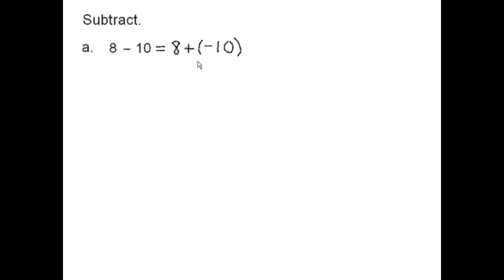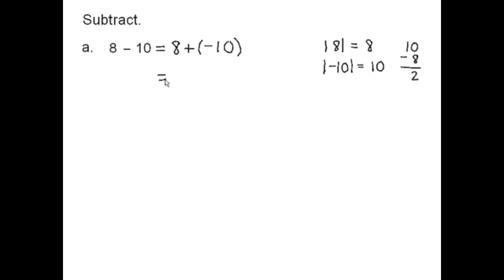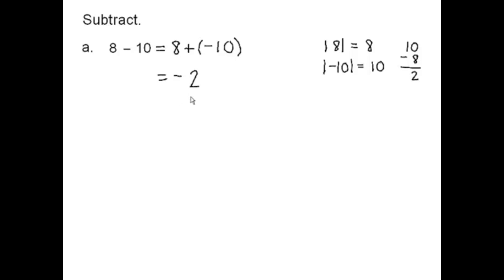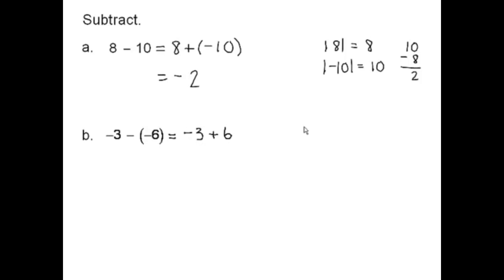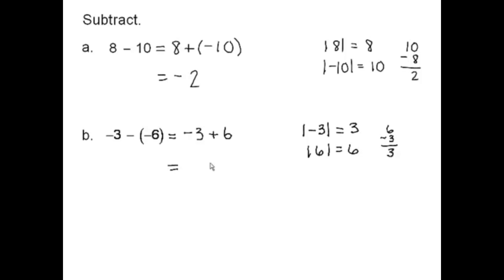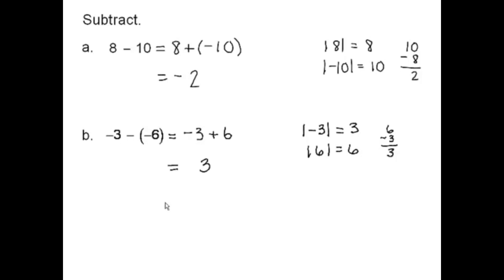Chapter 1 (opener) Integer Review: SUBTRACTING INTEGERS